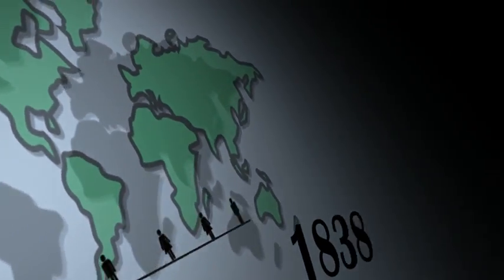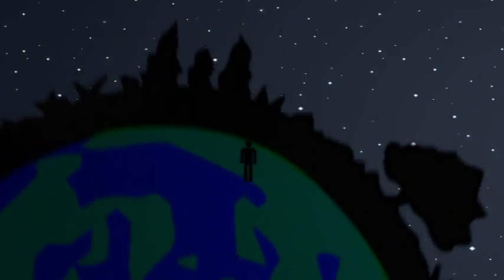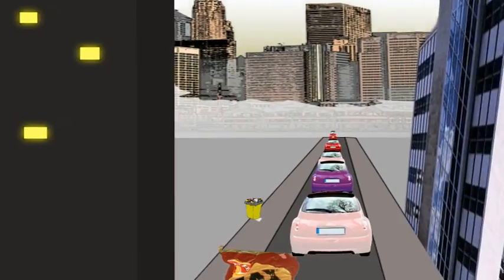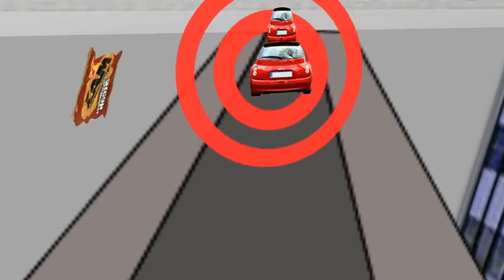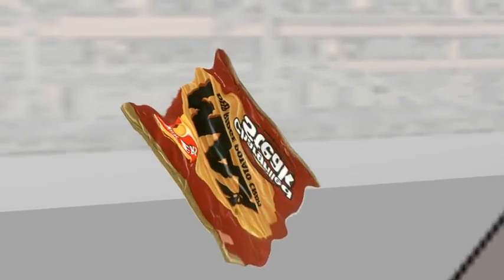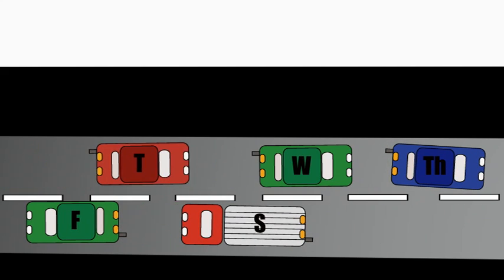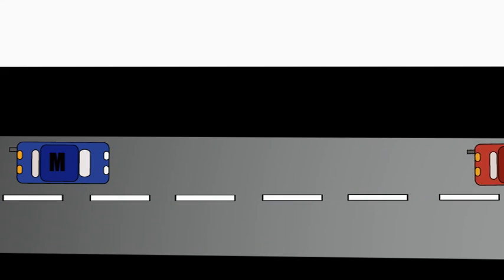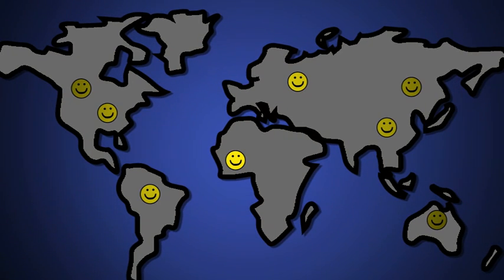Eat vegetarian once a week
My final major project animation on the methods of meat production and how eating vegetarian meals once a week can make a difference.